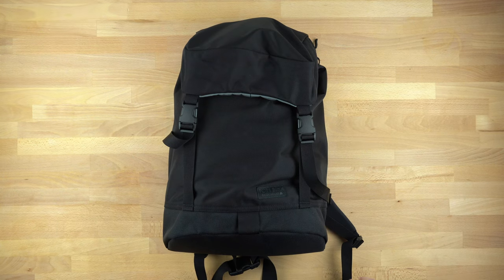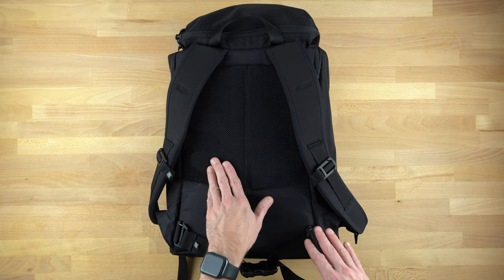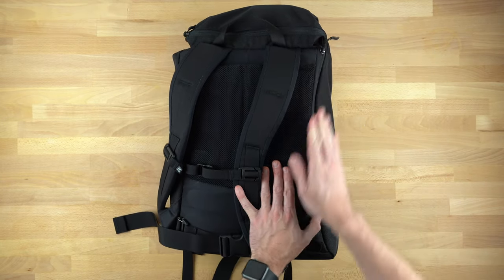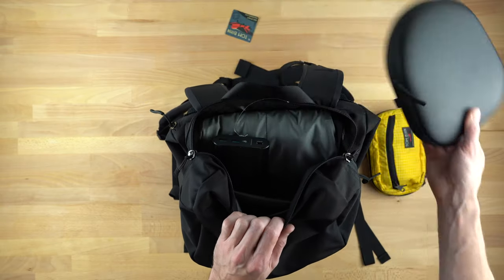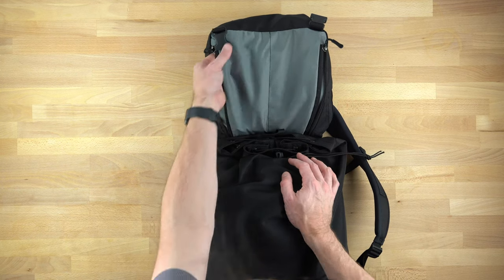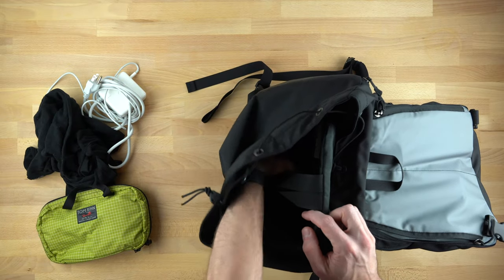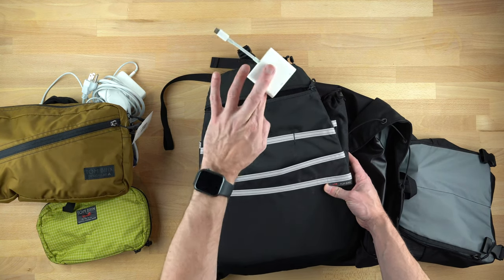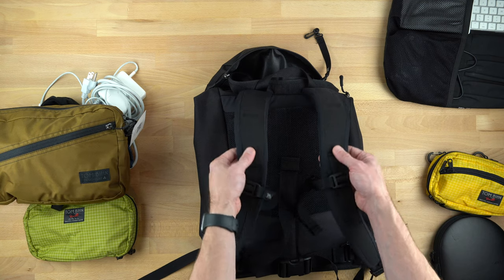Tom Bihn Shadow Guide 23 Review - What I Packed for Two Nights' Travel